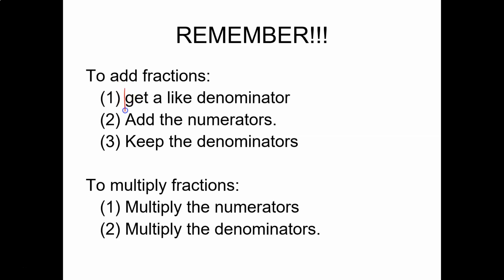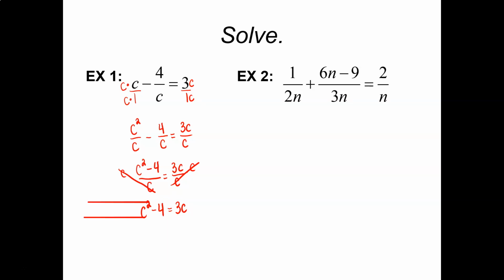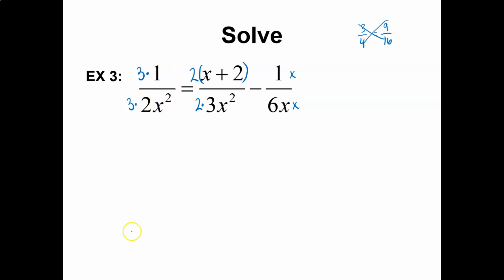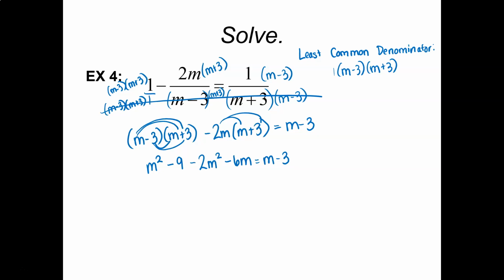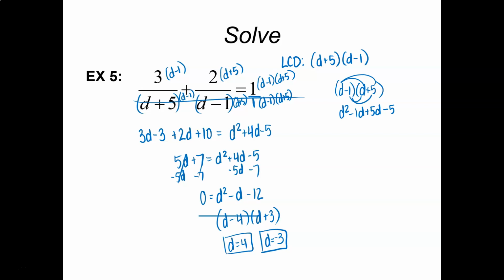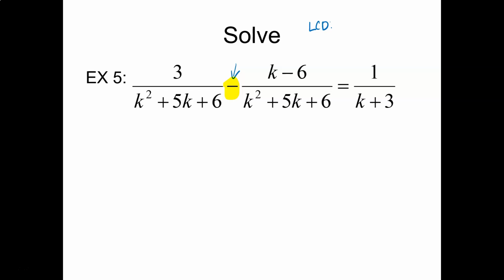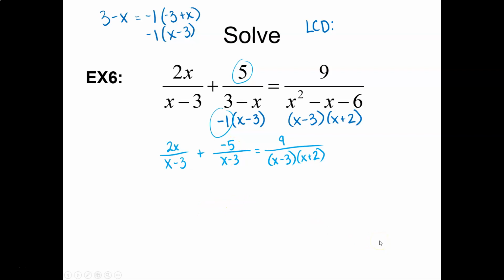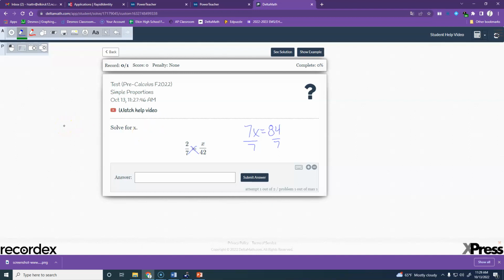Pre-Cal: Notes 10/13